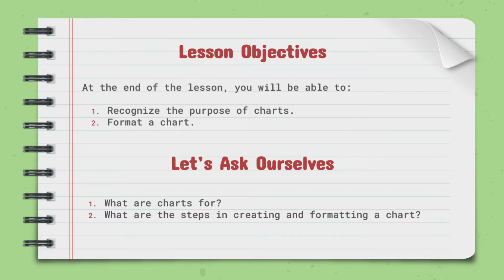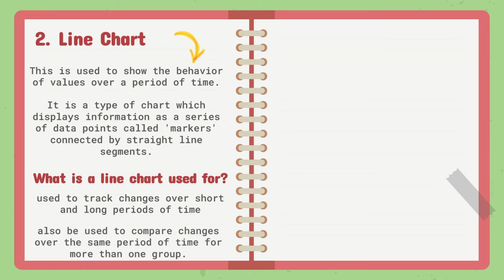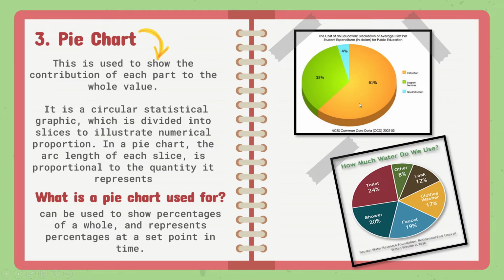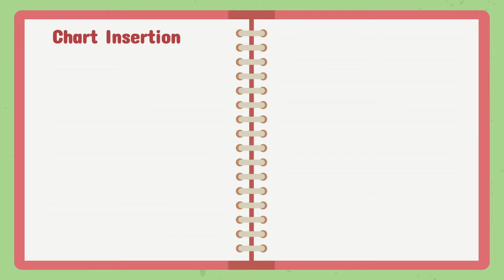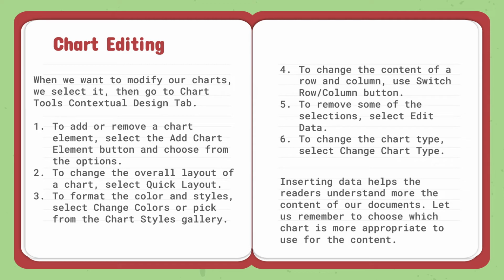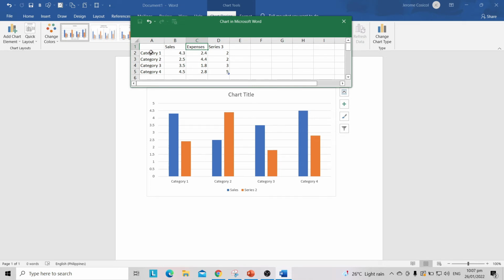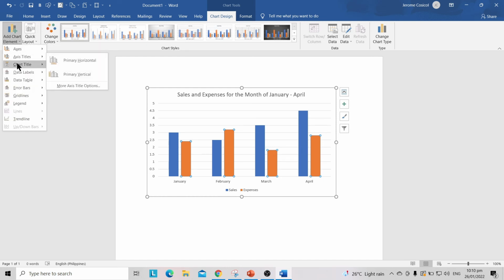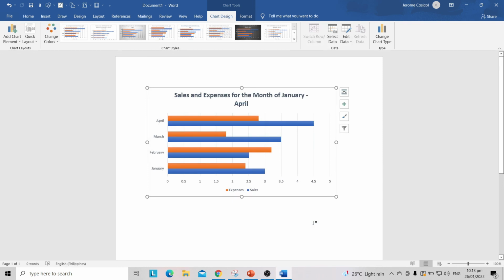Computer 4 Working with Charts